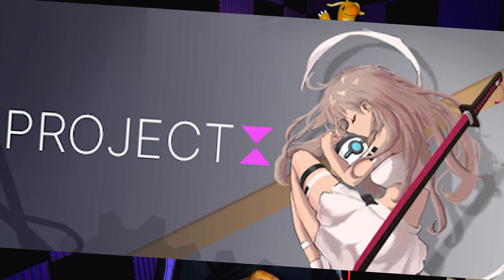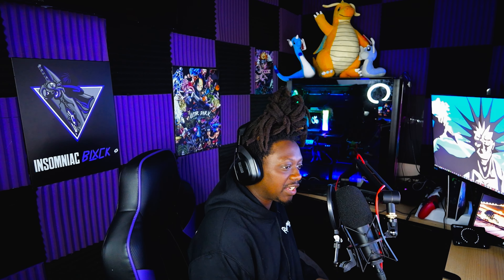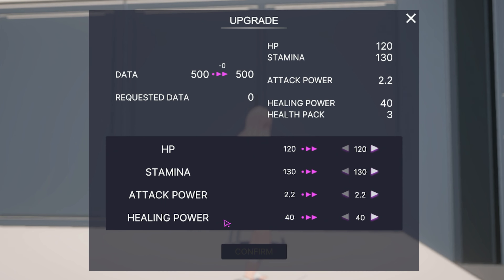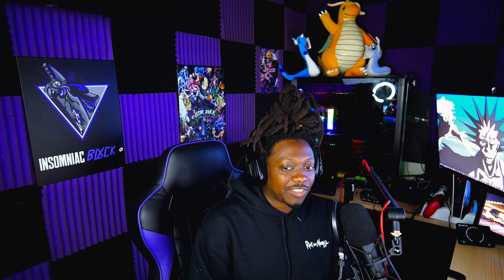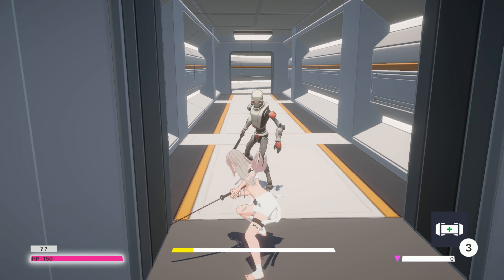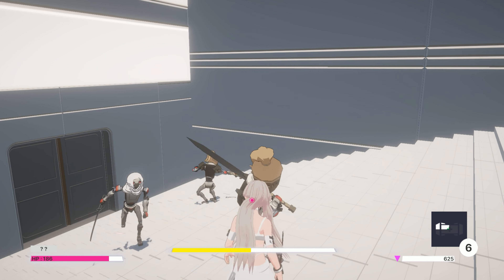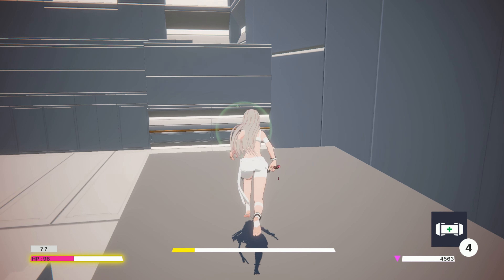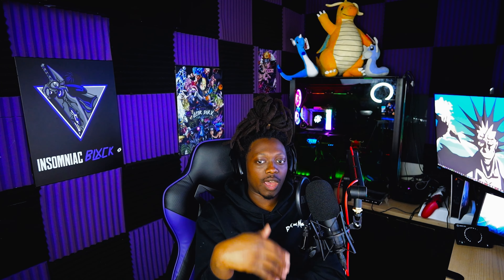Project I Indie Game Review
Thanks for checking out the content!

[MUSIC]
THE BLACK HOKAGE - PURRFECT VIBES

[ARTWORK]

[TIMESTAMPS]
0:00 PROJECT I
1:27 COMBAT
1:42 ENVIORNMENT AND ENEMIES
3.39 BOSS
5:29 THE TRUE BOSS